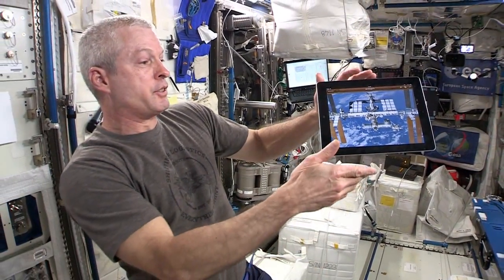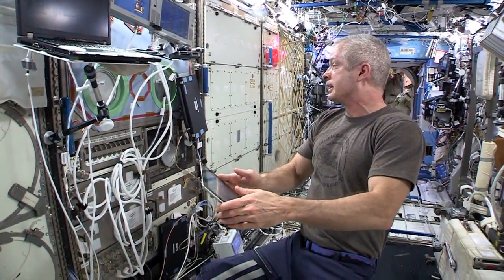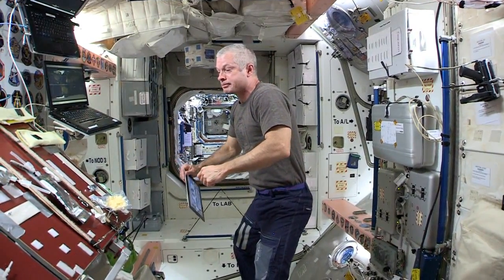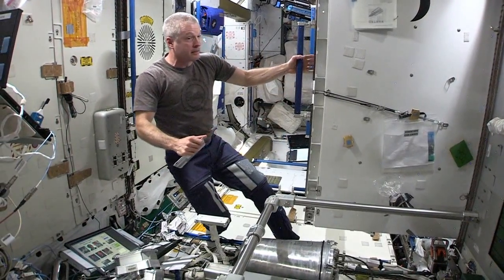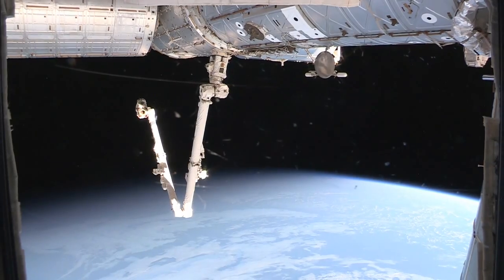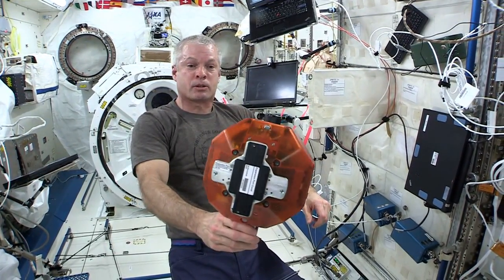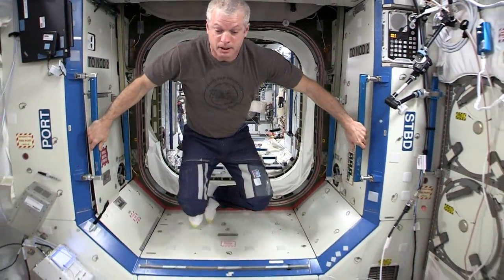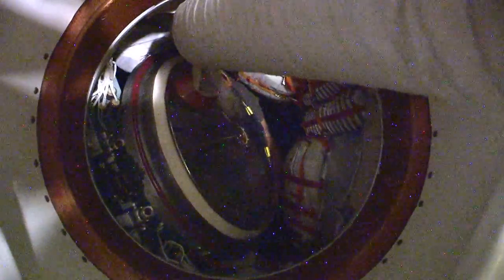Astronaut Steve Swanson gives a tour of the International Space Station. Raw footage.